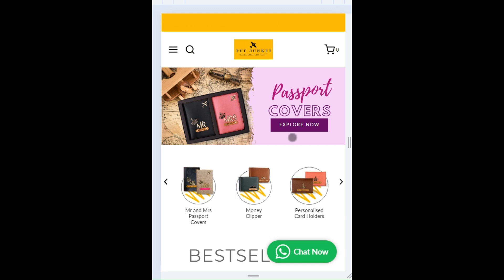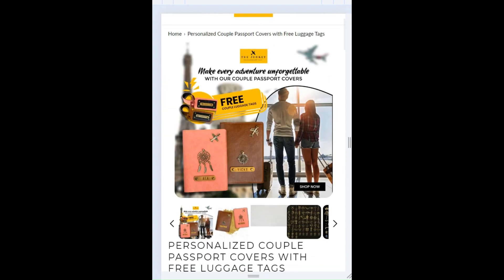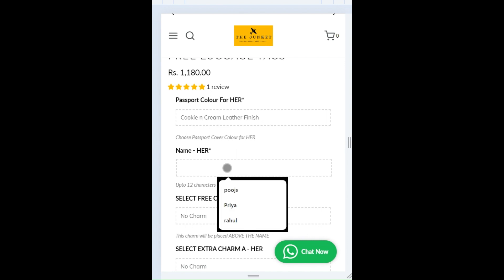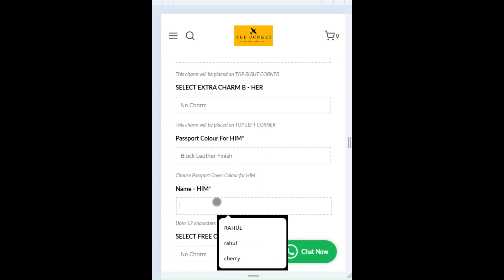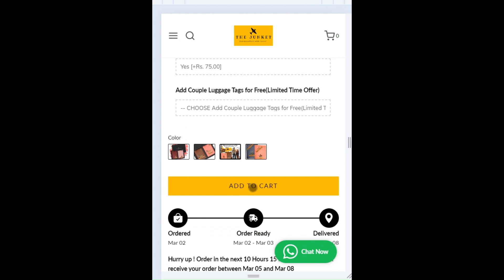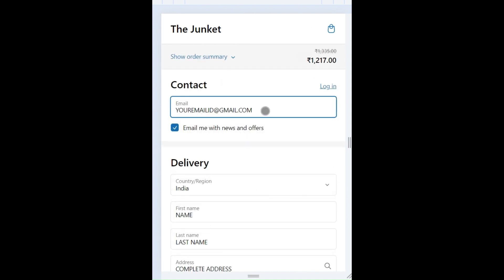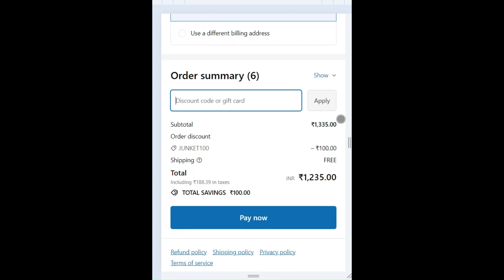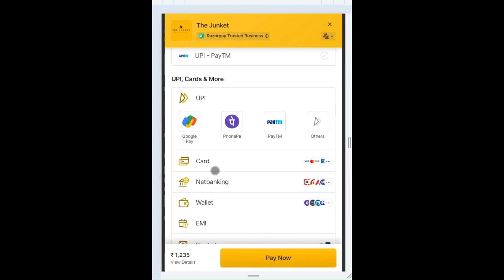How to place order with The Junket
This video will demonstrate on how to place the order with The Junket.
Its very simple.